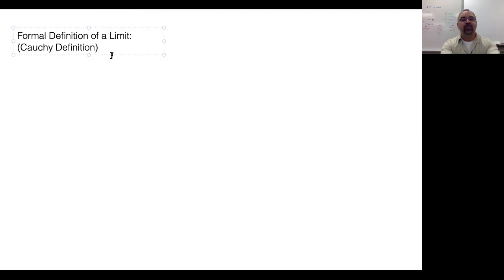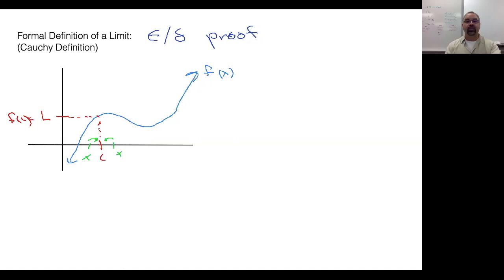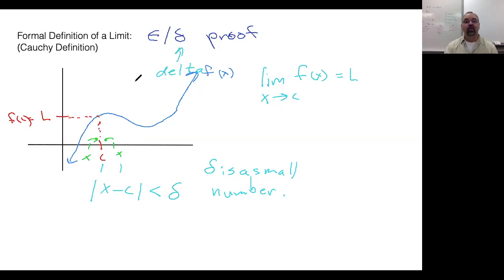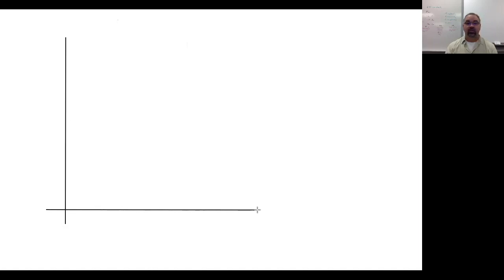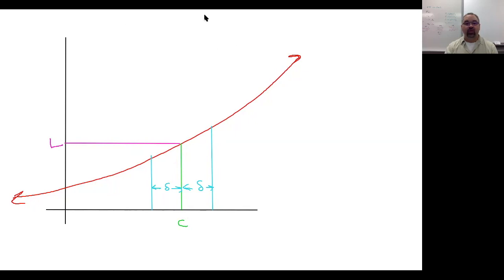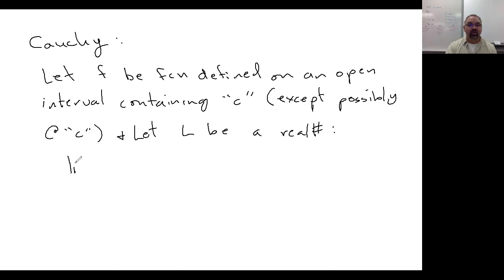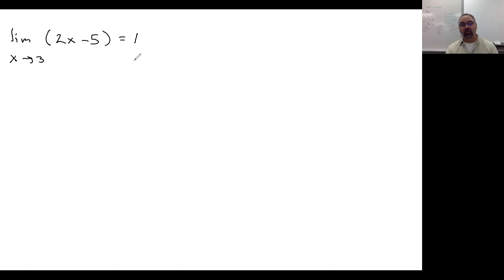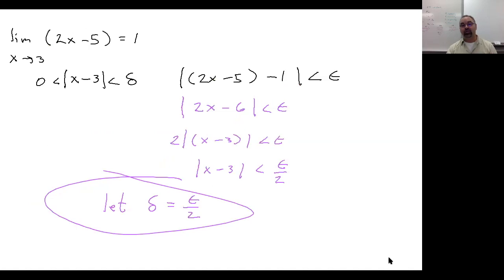Formal Definition of a Limit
Formal (Cauchy) Definition of a Limit Video